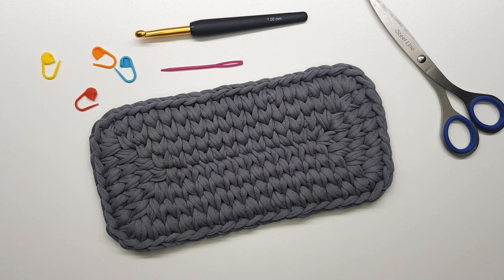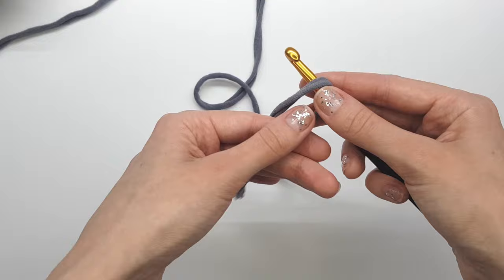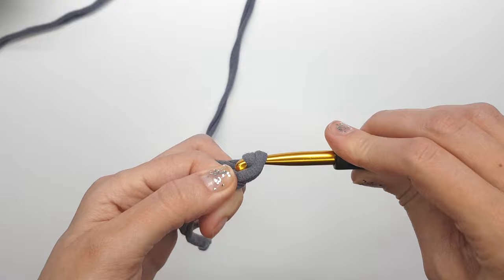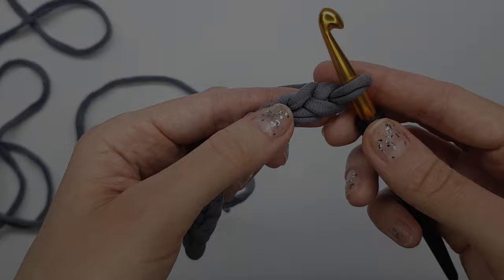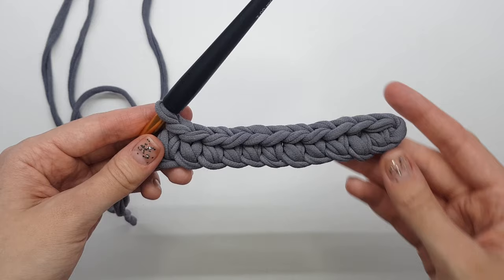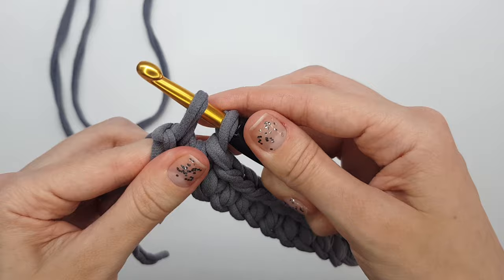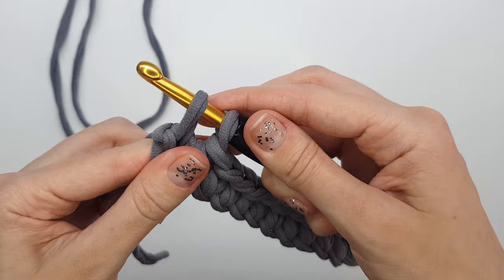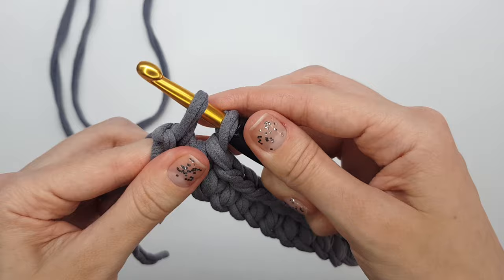How to crochet a RECTANGLE with T-shirt yarn FOR BEGINNERS || Tutorial || Easy to follow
Hi everyone!
In this tutorial learn how to crochet one more shape of a base for your baskets, bags or anything else - a RECTANGLE.
This video will be very helpful for beginners because I tried to make it very detailed, show every step slowly and accompany everything by verbal explanations.

You can choose any width of T-shirt yarn and any size of a hook that will be convenient for you. You will also need 4 stitch markers, a needle with a big eye and scissors.
In this video I use 7-9 mm T-shirt yarn and a 7 mm hook.

If you will have any questions, write them in comments under the video.
I wish you a cozy time! ♥
Bobilon T-shirt yarn / hooks:
On ETSY
On Amazon